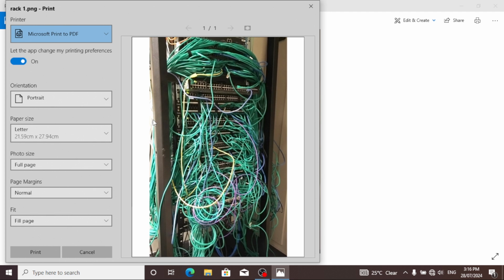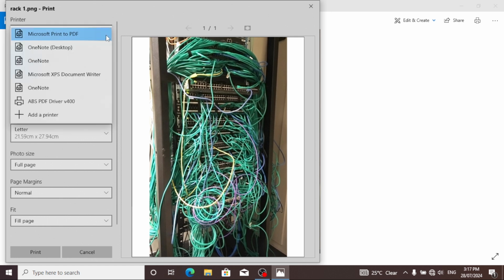Keyboard Shortcut to Print A Document From Any Program | Easy Tutorial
📄✨ The Ultimate Keyboard Shortcut to Print from ANY Program! 🖨️🔥

🚀 Unlock the Secret to Instant Printing! Ready to streamline your workflow and print documents with just a keystroke? In this video, we reveal the game-changing keyboard shortcut that lets you print from ANY program with zero hassle! 🖨️💨

Say goodbye to clunky print dialogues and hello to efficiency! Whether you’re in a word processor, browser, or any application, this simple shortcut will get your documents printed in a flash. Perfect for busy professionals, students, and anyone who loves to save time! ⏱️

In This Video:

    Quick Guide: Learn the universal keyboard shortcut to print your document instantly
    Step-by-Step Instructions: Watch as we demonstrate how to use the shortcut in different programs
    Bonus Tips: Discover additional tricks to make printing even easier and faster

Why You’ll Love This:
✅ Instant Printing: Print from any application with just one shortcut
✅ Boost Productivity: Cut down on time spent navigating print menus
✅ Tech-Savvy Moves: Impress your friends and colleagues with your efficiency